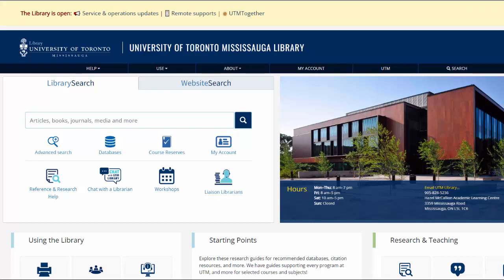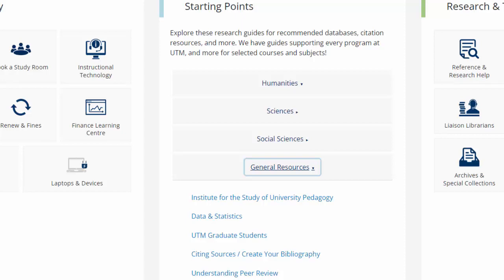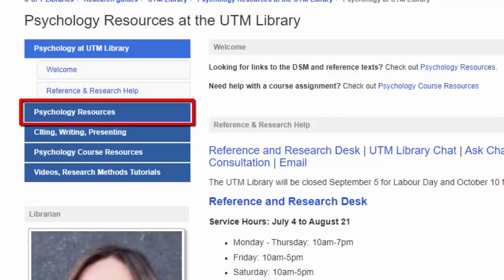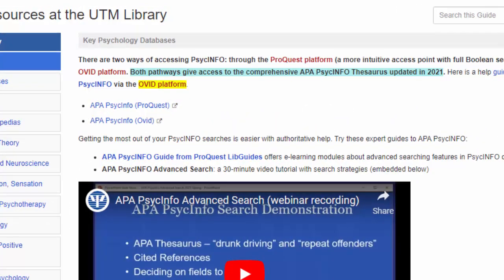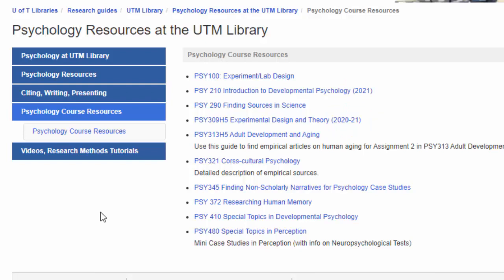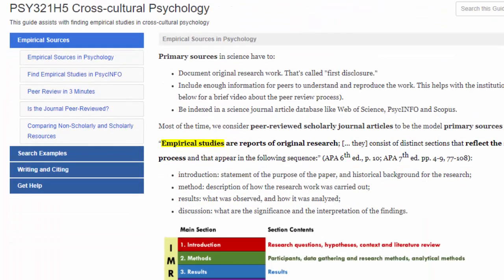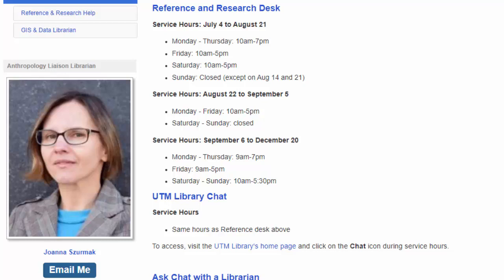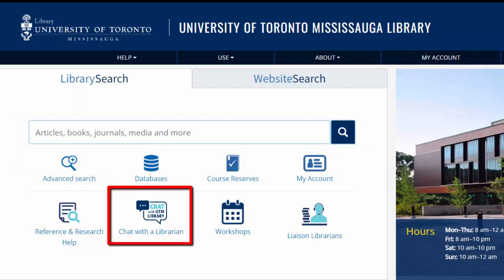Starting Points at the UTM Library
In this video you will learn why you should use, and how to find and use, the Starting Points for research at the UTM Library.